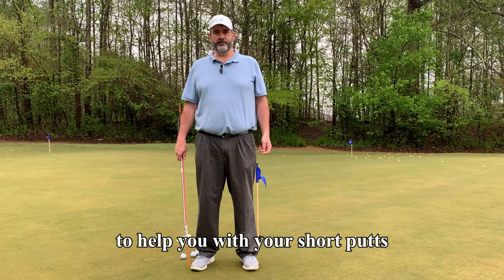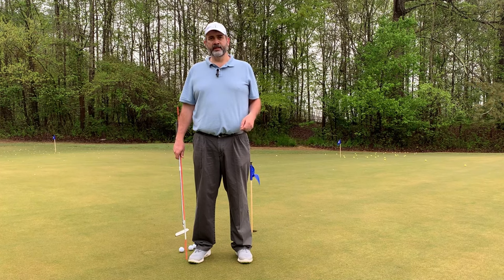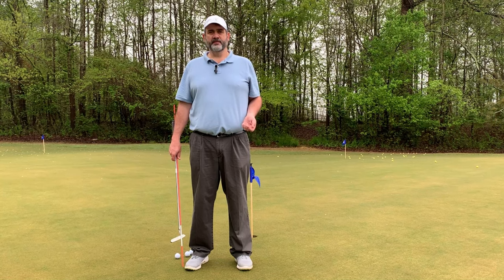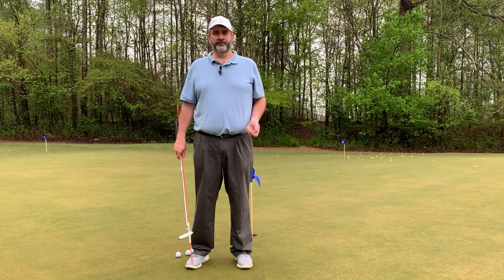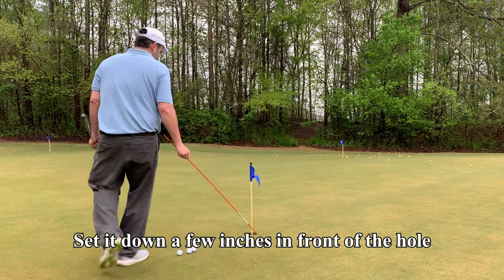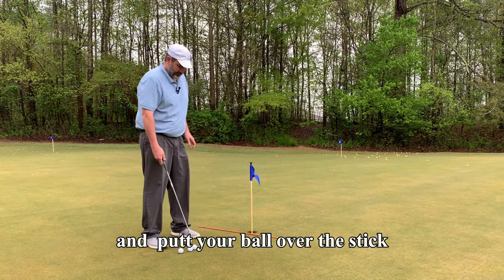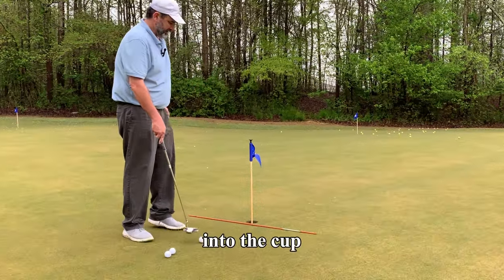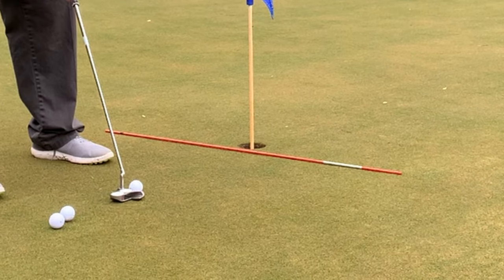Short Putt Mastery: Essential Drill Revealed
Improve your putting game with this simple drill to sink more putts and lower your golf scores. Say goodbye to missing short putts and hello to putting consistency!

00:00 Intro
00:10 Drill explanation
00:35 Drill in action
00:51 What happens if you putt too slow

Driveway Marker

Amazon carries golf alignment sticks but I have never used them and do not know the quality. The driveway markers linked above are what I use and they will last forever and they fit fine in a golf bag.

If you are looking for a putting matt to help your game I own and recommend the following:

Putting Trainer
Wellputt Putting Mat I use